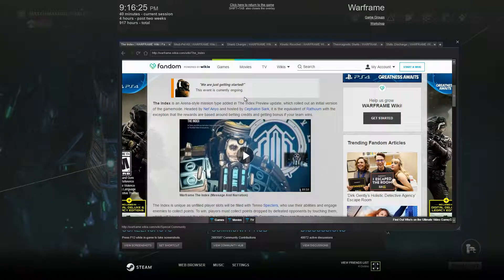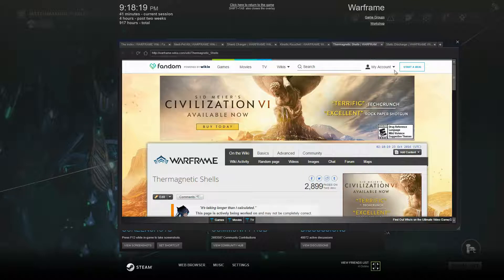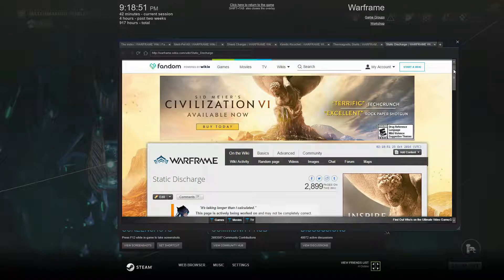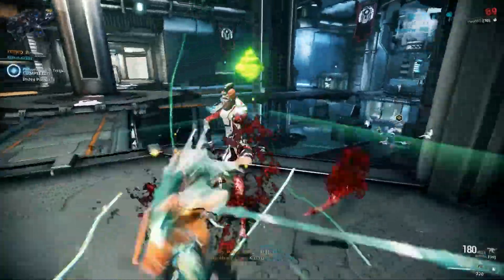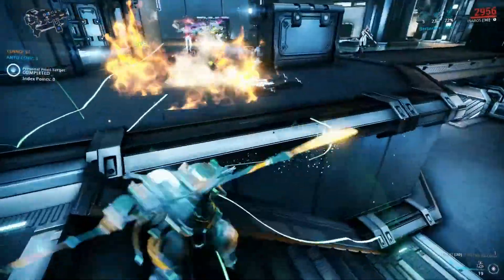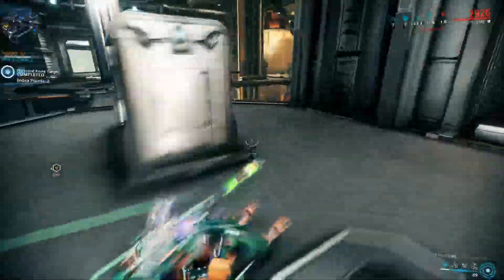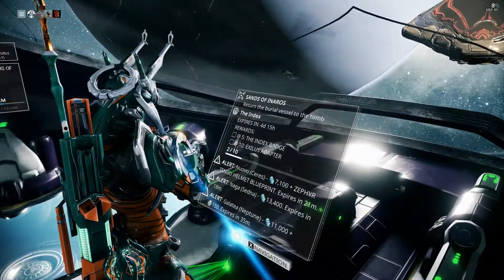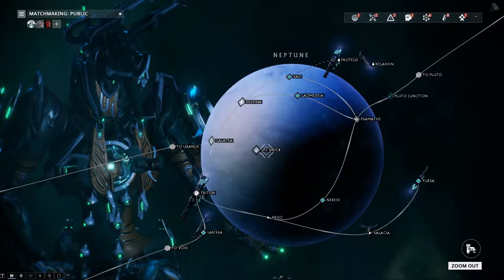Warframe | Part 9 | INDEX EPISODE 2 w/Lejeune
Hi! My name is Ostuni! On my channel you'll find playthroughs, reviews, rants, and news about a whole slew of video games.